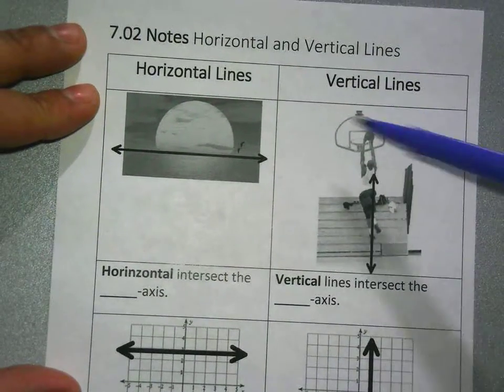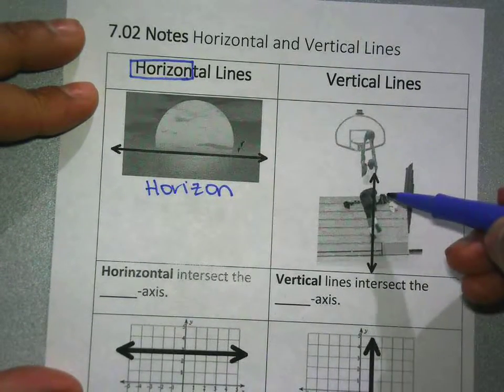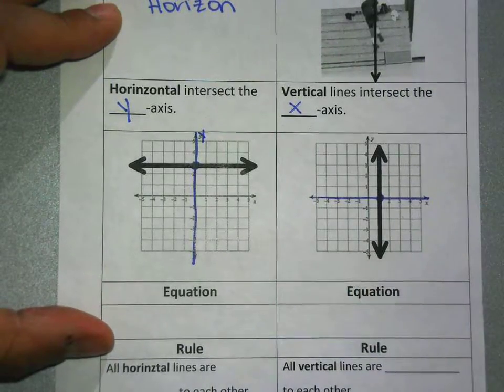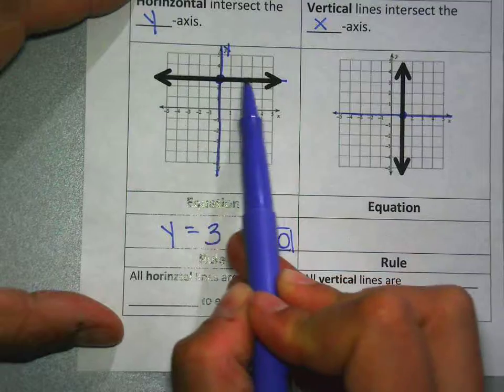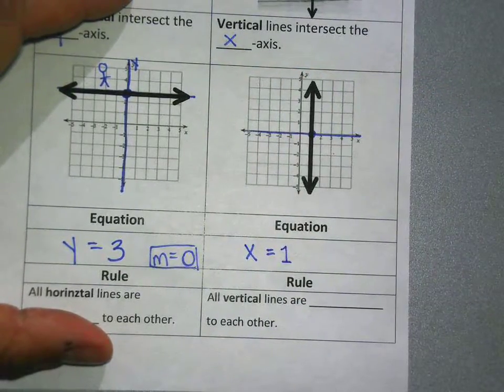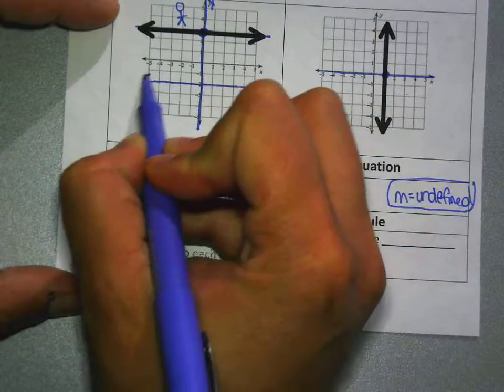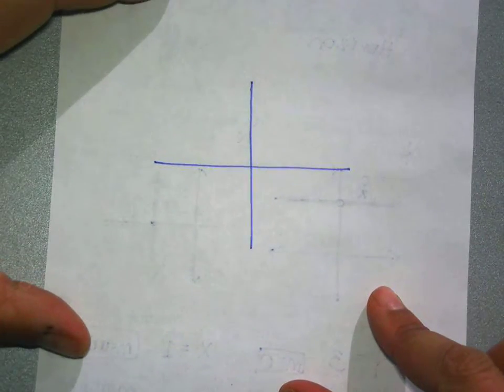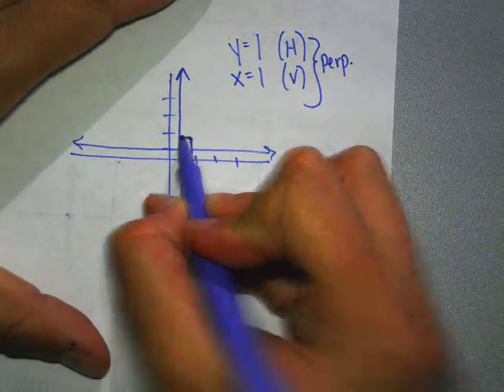7.02 Parallel and Perp Lines Horizontal and Vertical